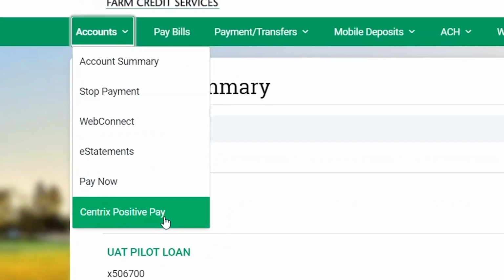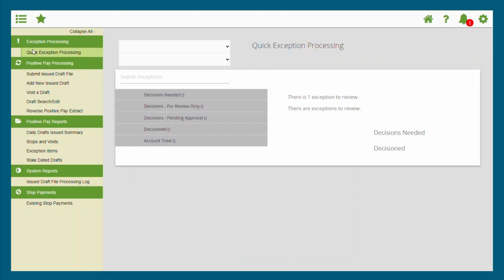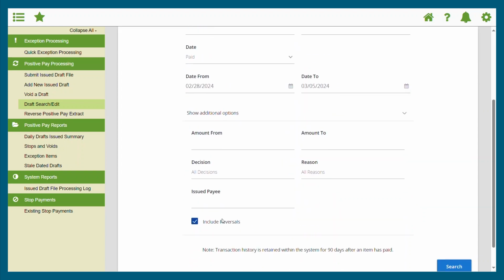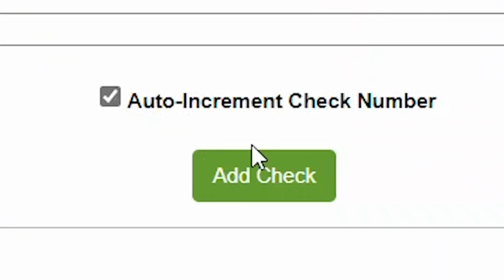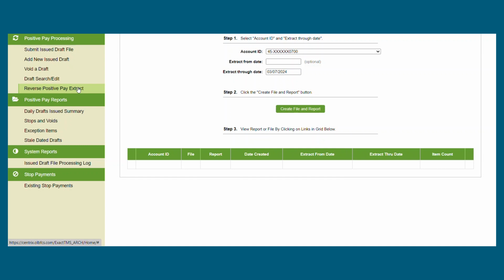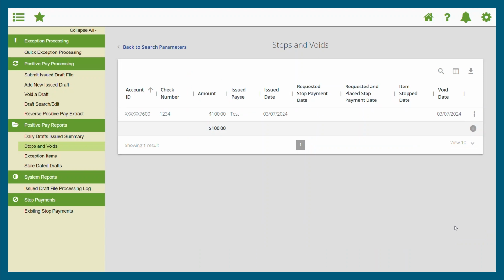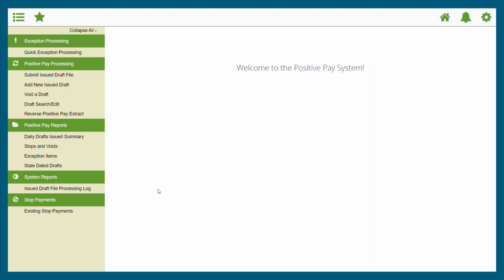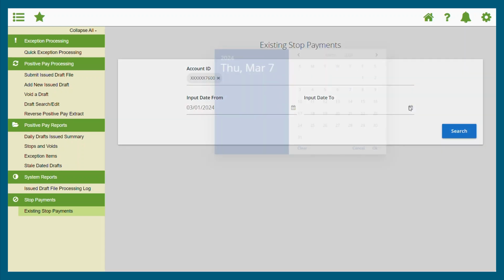Online Banking with GreenStone: Positive Pay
Online banking through GreenStone just got easier! Check out this video for step-by-step instructions on using our Positive Pay feature.

00:00 Introduction to Positive Pay
00:50 Exception Processing
01:30 Positive Pay Processing
04:49 Positive Pay Reports
06:36 System Reports
07:26 Stop Payments